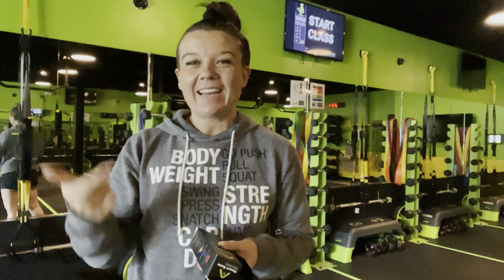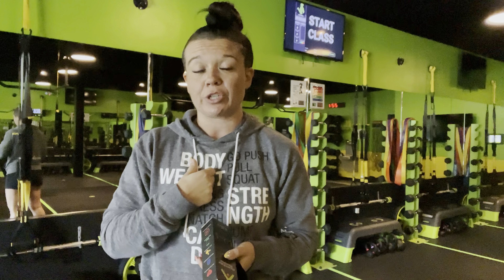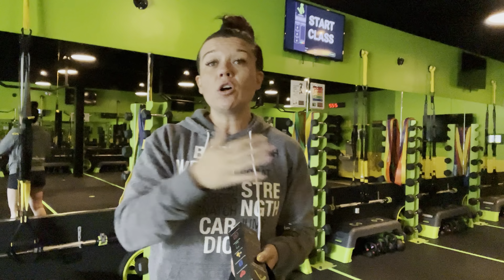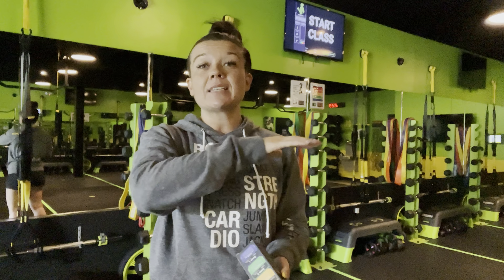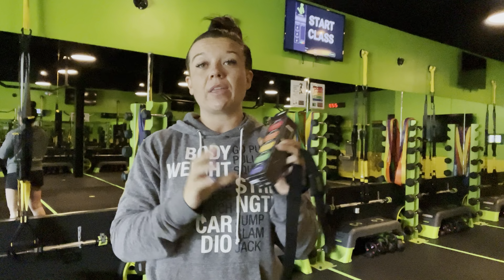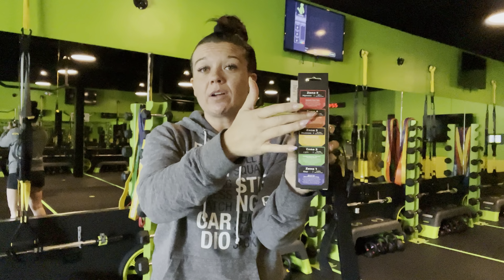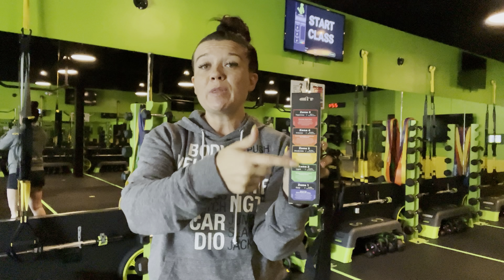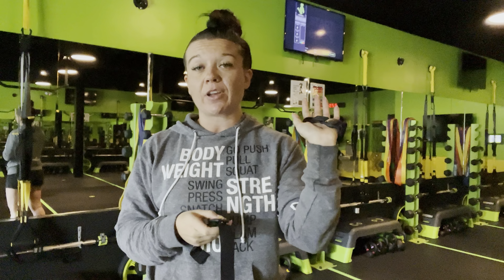How to Navigate Your Heart Rate Monitor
Keeping track of your heart rate can give you insight into your fitness level, heart health and emotional health.

Many people are walking around with a resting heart rate that is too high, due to factors such as too much caffeine, dehydration, inactivity and persistent stress. Those extra heart beats over time can be taking years off your life.

Tune-in now to learn how to navigate your heart rate monitor

Grab Your Free Week Trial Below, or Refer a friend By providing the link:

!!Follow Us Up On Social! (We’ll Respond 100%)!!

Join The Most Inspired  Like-Minded Women on The Internet!

Real Quick About LSF:

Established by two women (Marciea & Brittany) for women. LadyStrong Fitness is an intimate boutique style fitness studio, where women like you can come and be yourself without feeling  judged.

Are you tired of being unhappy with your body? Feel Like you are lacking structure and motivation? Do you hate going to the gym? Good! We’re not a gym. LSF is a lifestyle.

 We’ll change how you think about the “gym routine.”

LadyStrong Fitness offers semi-private classes in just 60-minutes with a total body workout, led by a certified instructor, mixed with three class formats (Body Weight, Strength and Cardio Training) with new workouts everyday.

While using a heart-rate monitor system that gauges each woman's overall fitness and health that summarizes each workout through a reporting systems.

LadyStrong Fitness not only emphasizes on fitness, but educates ‘three additional key pillars’, nutrition, mindset and accountability.

This combination is unlike anything you’ll find anywhere else. LSF has an expert team of Green Squad members who have your best interest in mind.

It’s time to start telling yourself I am LadyStrong